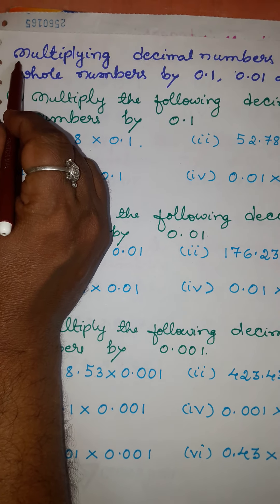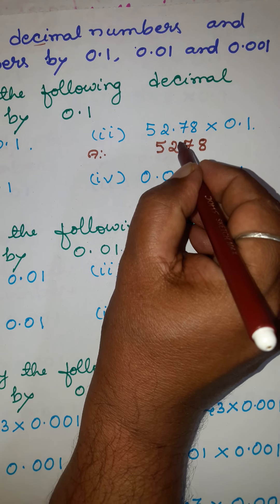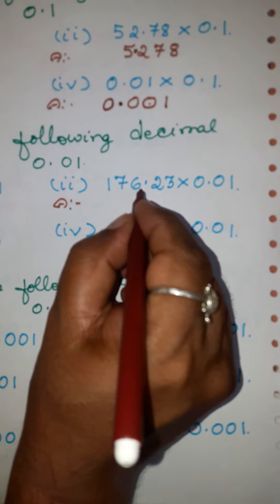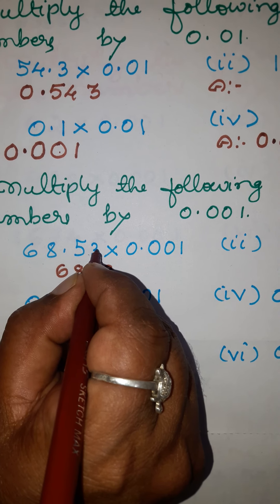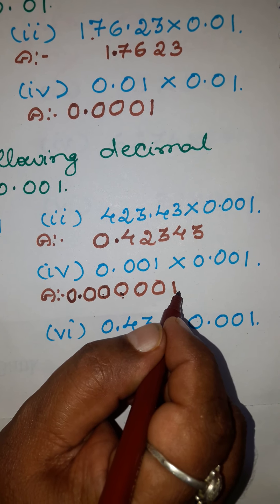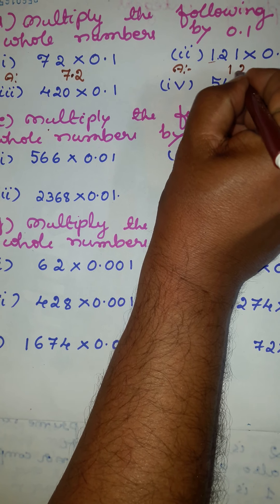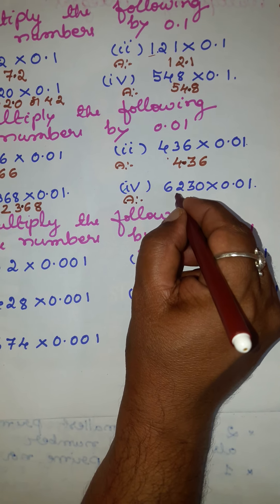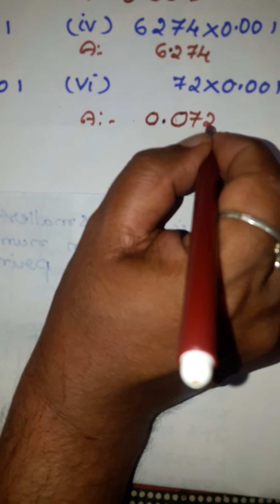MULTIPLICATION OF WHOLE NUMBERS AND DECIMAL NUMBERS BY 0.1 , 0.01 AND 0.001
Place value , Ordering and Rounding ; Class 7 Mathematics